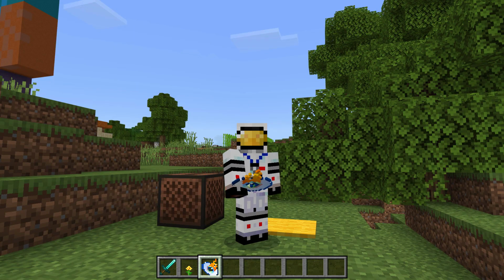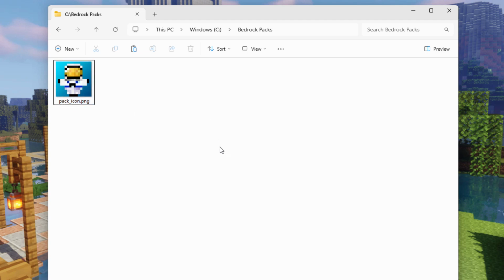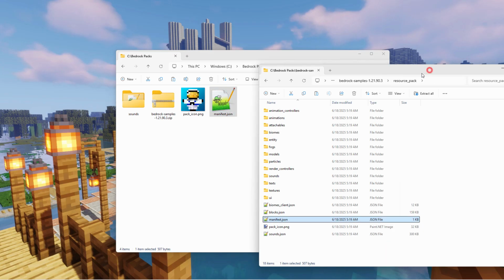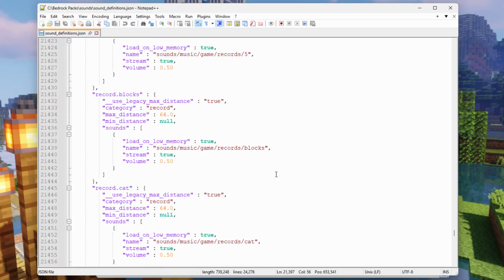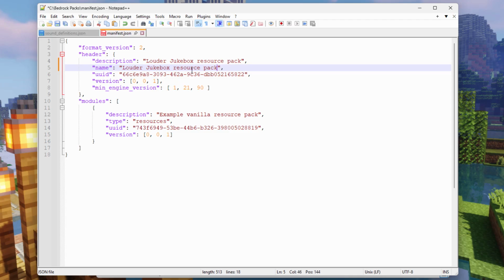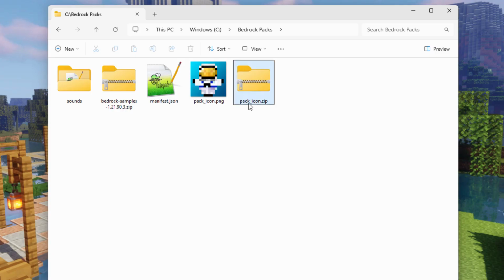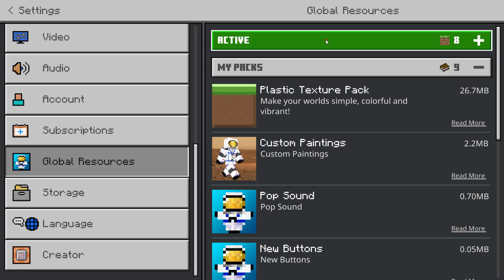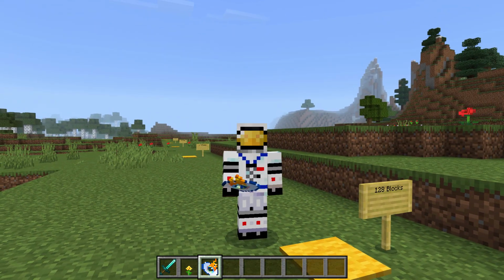Is Your Jukebox TOO QUIET? Fix It NOW in Minecraft Bedrock!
Is your Minecraft Bedrock jukebox way too quiet? Want your music to blast across your world? In this quick and easy tutorial, I’ll show you exactly how to make your jukebox louder and increase the sound range so you can hear it from MUCH farther away Whether you're building a music hub, a party base, or just want to vibe while mining, this fix is a game-changer. Works with all music discs and only takes a few minutes!

✅ What You’ll Learn in This Video:
How to make jukeboxes louder in Minecraft Bedrock
How to increase jukebox sound distance using a custom resource pack
What settings to change in sounds.json

This method is 100% safe, easy, and works in Minecraft Bedrock Edition

Chapters
00:00 Is Your Jukebox TOO QUIET? Fix It NOW in Minecraft Bedrock!
01:07 Resource Pack Basic Setup
02:59 Edit sound_definitions.json file
04:54 Edit manifest.json file
06:27 Compress the New Resource Pack
07:13 Import New Pack into Minecraft Bedrock
08:12 Test New Pack
09:11 Like and Subscribe